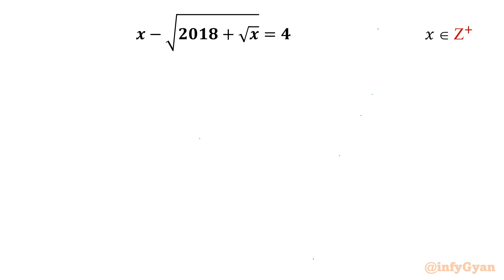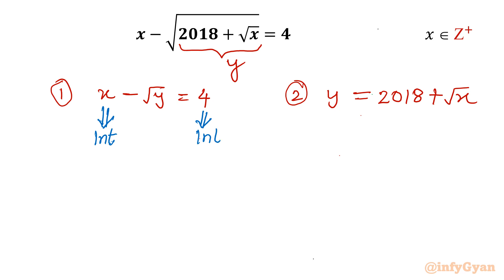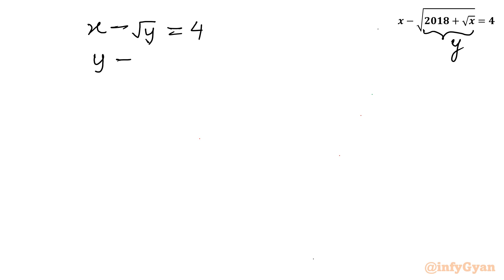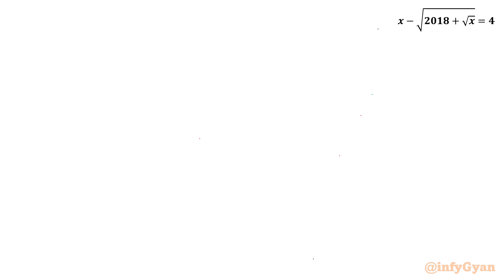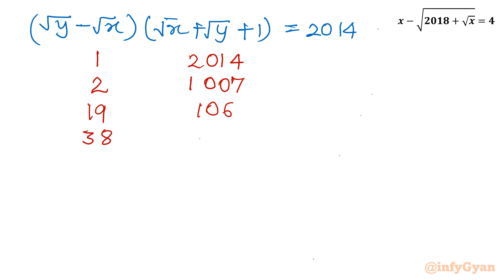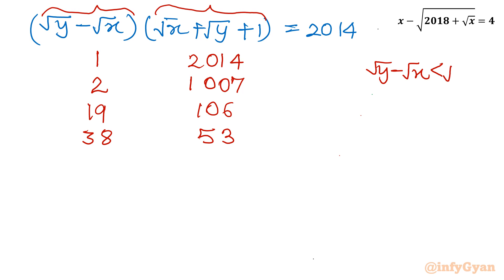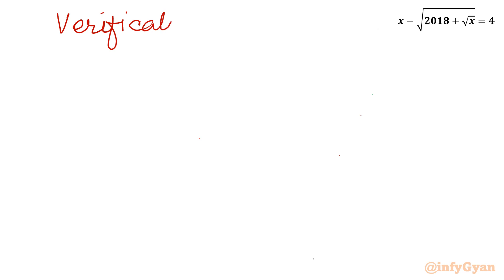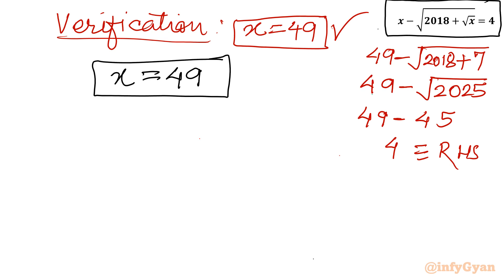The Radical Challenge: Seeking Positive Integer Solutions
Join us in our latest mathematical adventure as we take on the Radical Challenge! In this video, we dive into the realm of radical equations, focusing on finding solutions among positive integers. Watch as we tackle intriguing problems, unraveling the mysteries of radicals and discovering the hidden gems of positive integer solutions. Whether you're a math enthusiast looking for a challenge or just curious about radical equations, this video promises to engage and enlighten!

Topics Covered:
1. Understanding the basics of radical equations in integers
2. Analyzing the unique properties and substitution of the given equation.
3. Step-by-step approach to solving the radical equation.
4. Tips and tricks for handling tricky radical system of equations like a pro.
5. Algebraic identities and manipulations while solving equations.

Timestamps:
0:00 Introduction
0:23 Substitution
1:42 Integers
3:20 Simplifying radical equation
4:20 Prime factors
6:18 Solving system of equations
13:18 Solutions
13:50 Verification